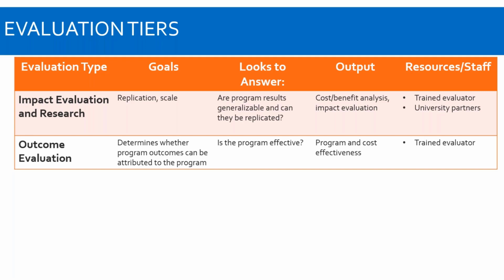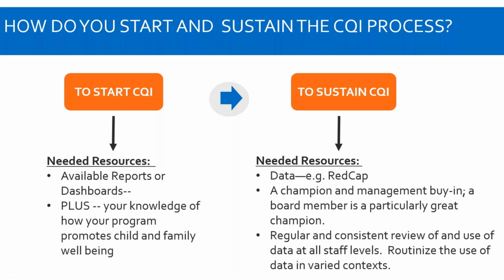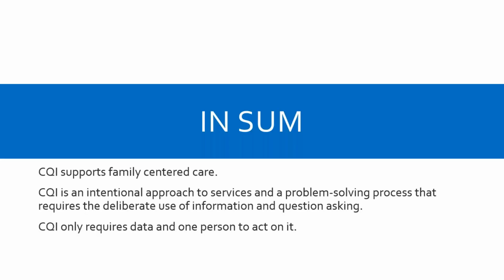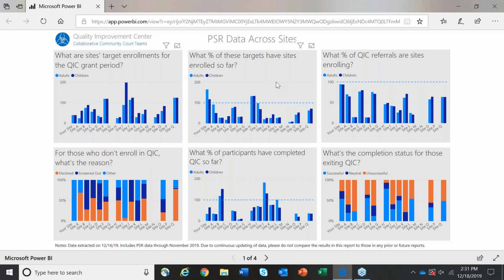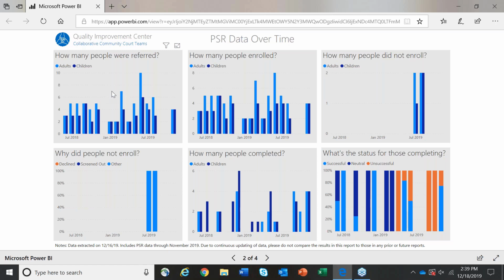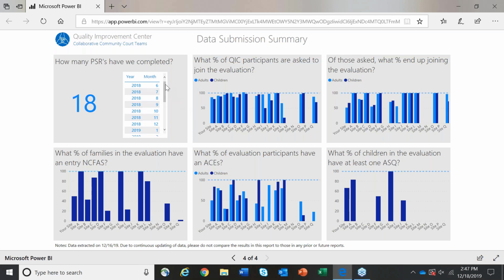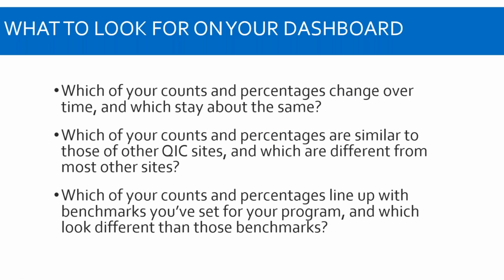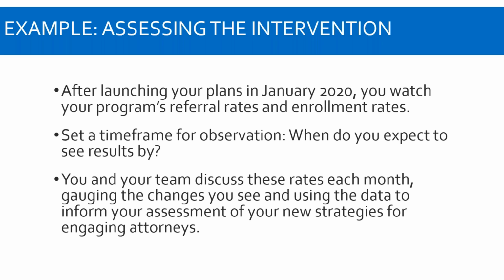Integrating CQI into Treatment as Usual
As demonstration sites move towards full implementation and consider sustainability, continuous quality improvement (CQI) becomes essential to achieving desired results, refining implementation strategies, and demonstrating program value to key stakeholders. This webinar will focus on CQI as a core component of family-centered care and will describe the stages of the CQI process and the types of infrastructure that can support that process.

The presenters will walk through the newly developed QIC-CCCT demonstration site data dashboards, providing examples of how these dashboards can be used to support implementation, modify and improve program approaches, and sustain the family-centered services that sites have worked to provide through the QIC-CCCT initiative.